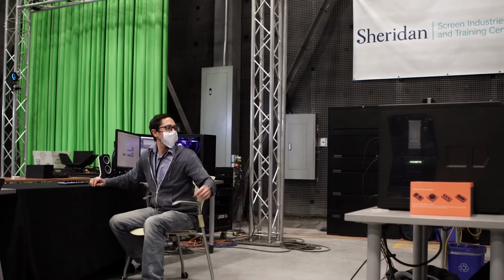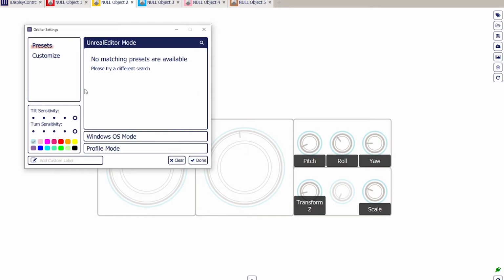Multi Operator Toolkit - Monogram Tutorial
The Multi-Operator Connection Tool enables more than one workstation with Monogram modules to connect to and manipulate a single Unreal Scene.

Screen Industries Research and Training Centre (SIRT) partnered with Monogram to collaborate on innovating the Monogram Creative Console functionality. SIRT Centre and Monogram have developed the Multi-Operator Connection Tool to allow you to connect more than one workstation with Monogram modules to a single Unreal Scene enabling them to manipulate the scene simultaneously.

With the Multi-Operator Connection Tool, you can assign any built-in function to either of your consoles and start collaborating in real-time. SIRT Centre has added an IP address configuration line to the standard config.json file to connect each system to a host machine, so the tool can run over a local area network or across the internet.